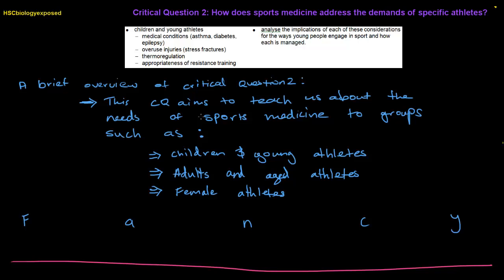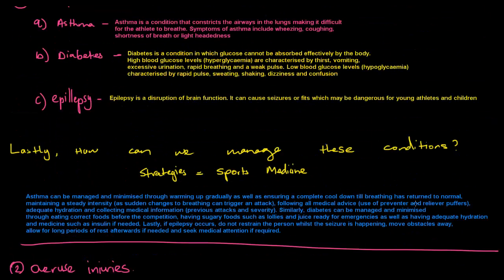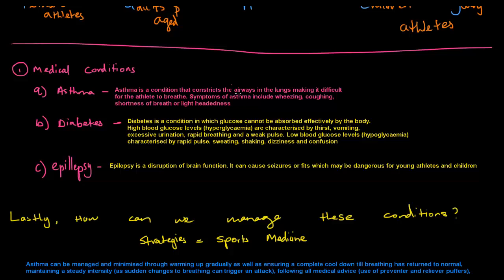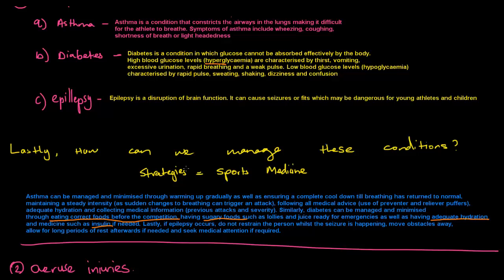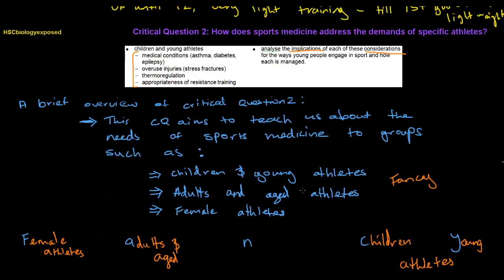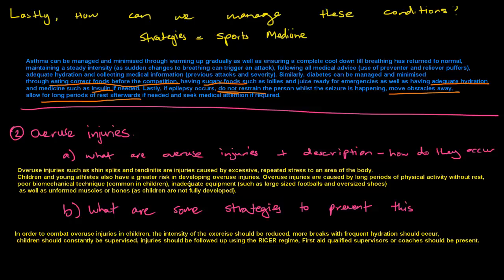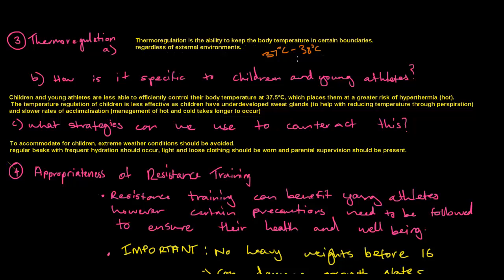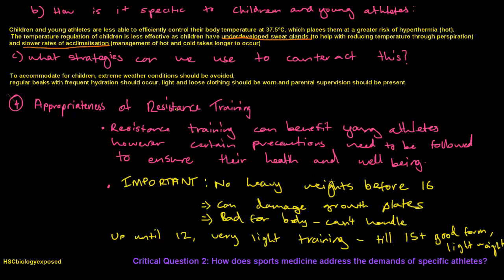PDHPE CQ2: Children and Young Athletes - Sports Medicine - Demands of Specific Athletes - HSC